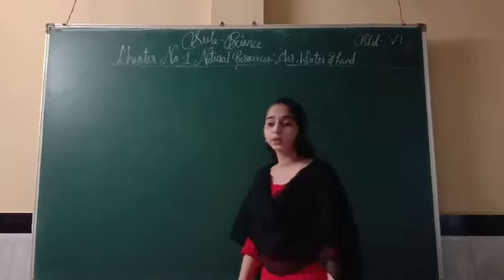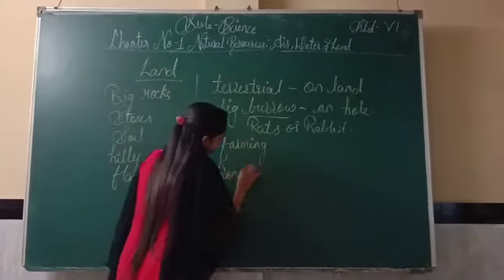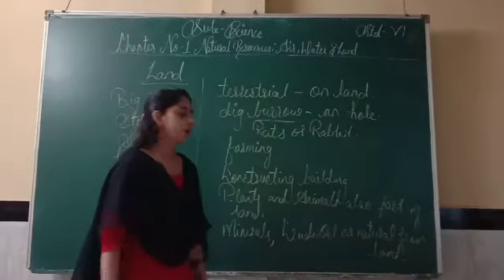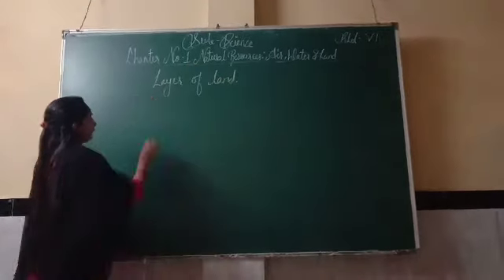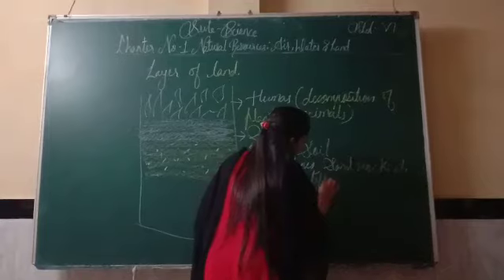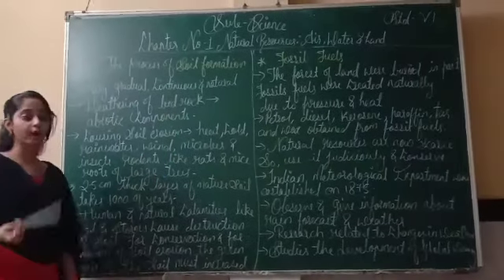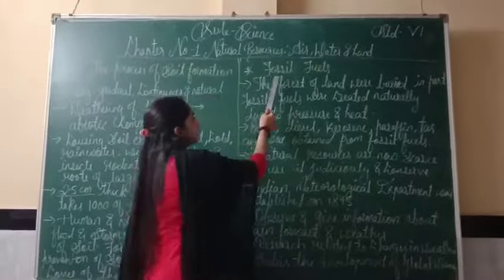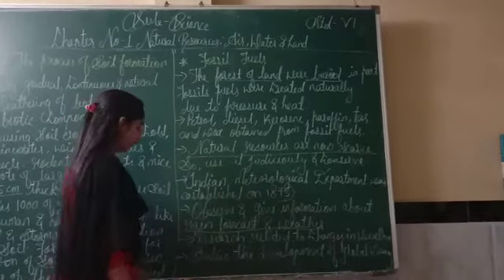July 13, 2020